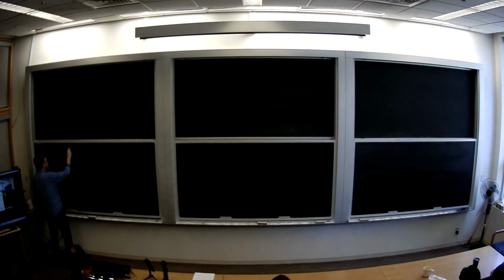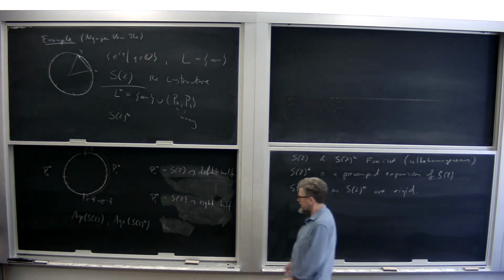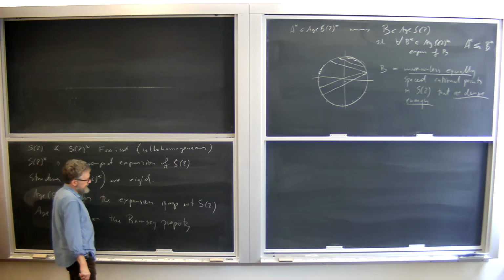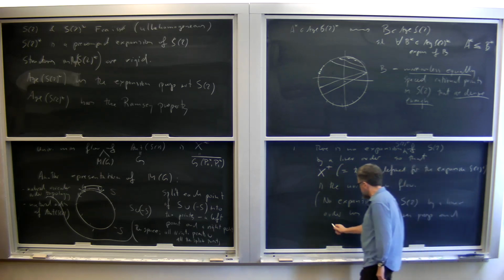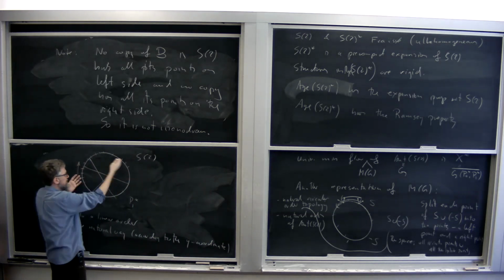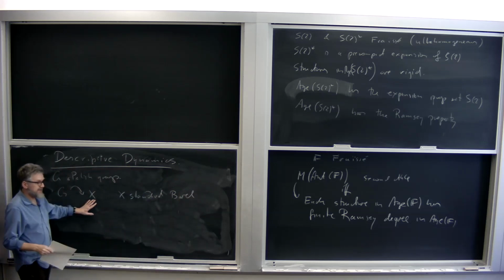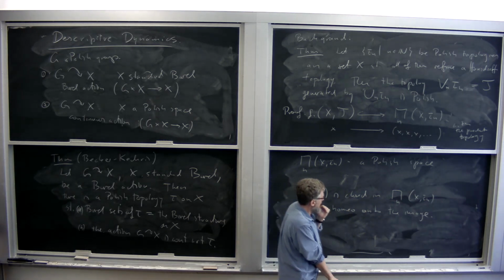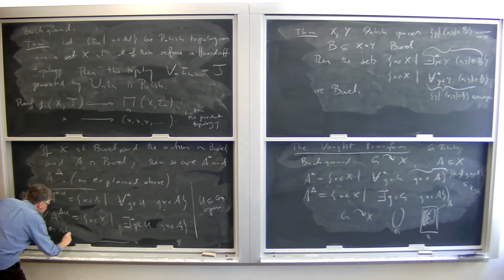Lecture 20 | Graduate Course on the Dynamics and Structure of Transformation Groups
Slawomir Solecki, Cornell University
Thematic Program on Set Theoretic Methods in Algebra, Dynamics and Geometry